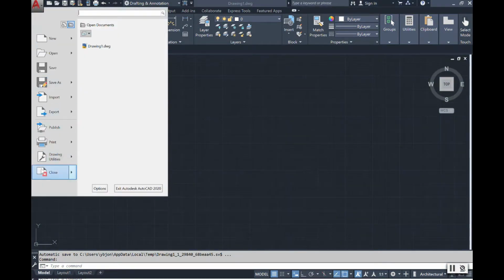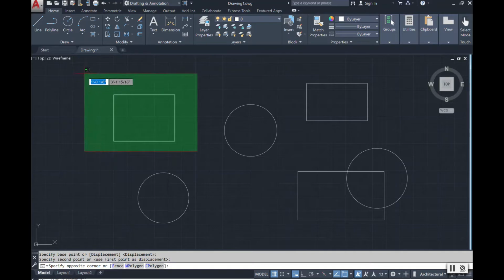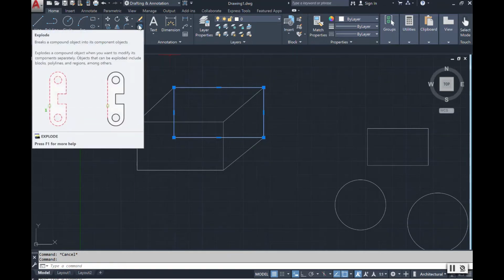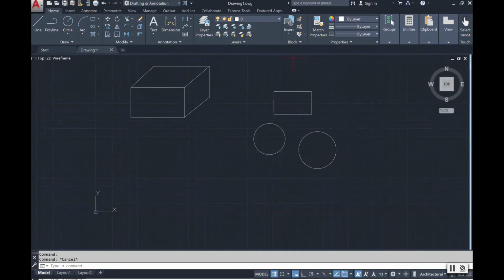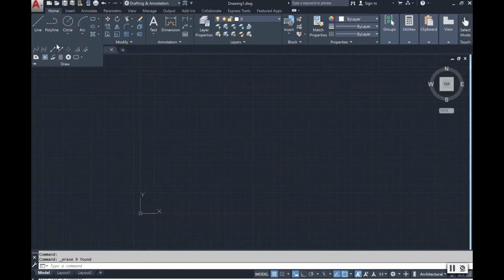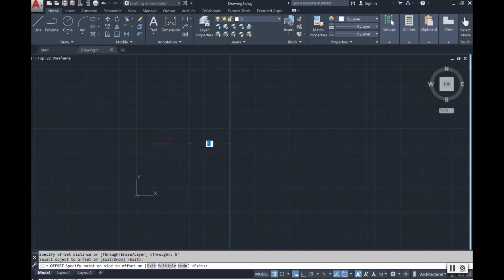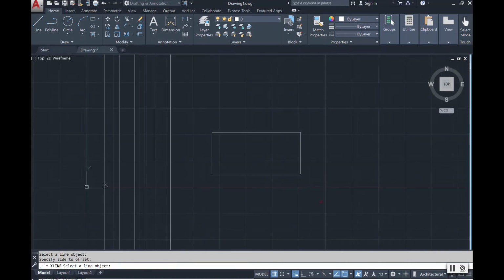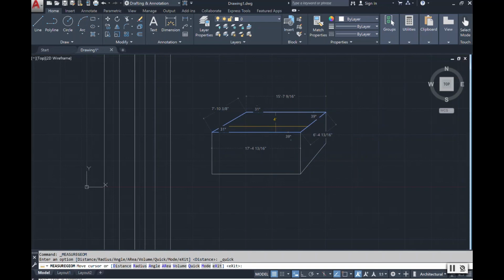AutoCAD Command Review Part #1 (Offset, Explode, Erase and more)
Using AutoCAD 2021 version

This video gives a quick review of frequently used commands within AutoCAD. Reviewed commands are Selection Window, Cross Window, Erasing, Explode, Construction Lines, Offsetting and Quick Measurements.